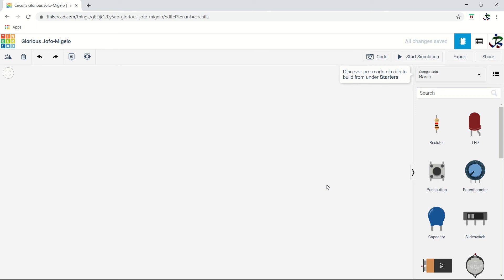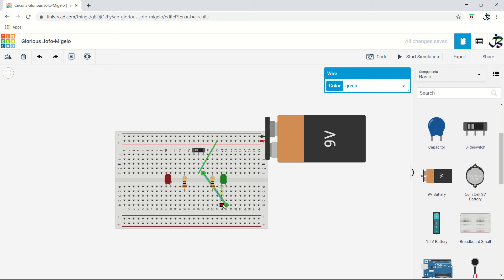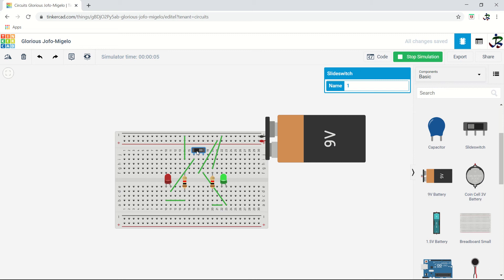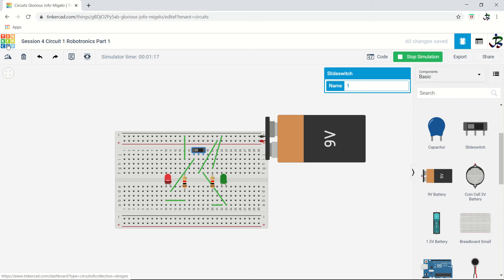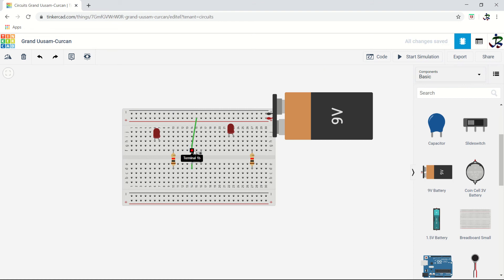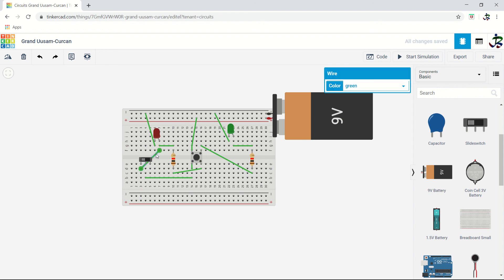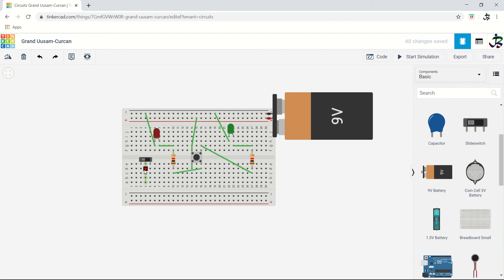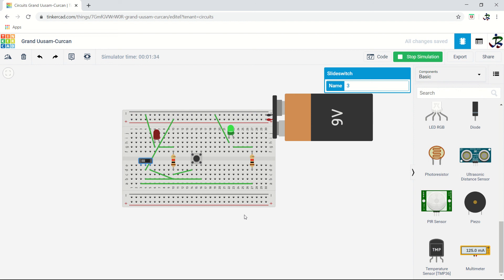Understanding of Switches and Circuit Making - Basic of Electronics - Episode 5 - Dinesh Singhvi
Circuit Development with Switches - Basic of Electronics - Episode 5 -  Dinesh Singhvi

To buy all the Robotics Kit materials

IBA The Robotized World is the Robotics Training Center for all the enthusiastic students who are interested to make innovative projects with basic concepts and understanding.

Dinesh Singhvi has graduated in Electrical Engineering from NIRMA University Ahmedabad. He has Industrial Experience of 6 Years and works towards bringing Industrial Real Life Technology to Children. He has great experience in building edtech companies in the Robotics field. He has developed 5 offline Robotics Training Centre for kids in prime cities of Gujarat. He built 2 successful businesses in Edtech with Robotics and Automation for kids.